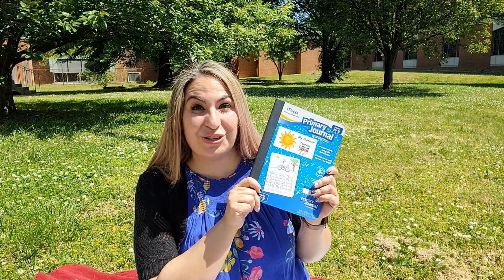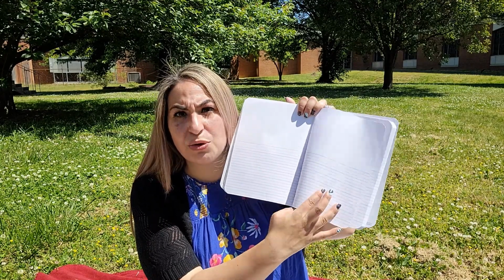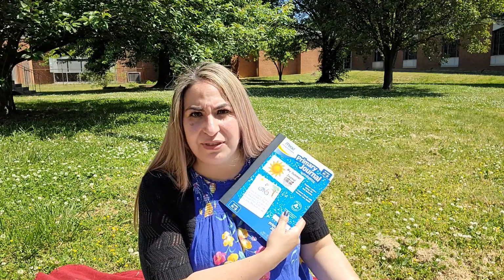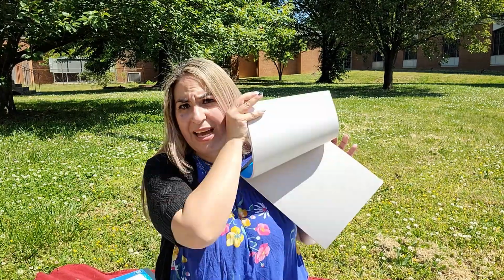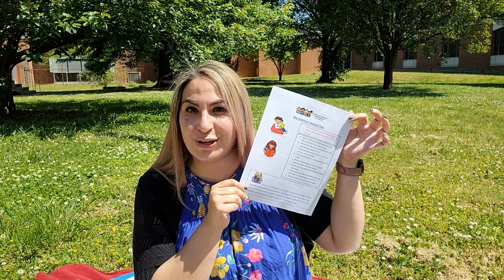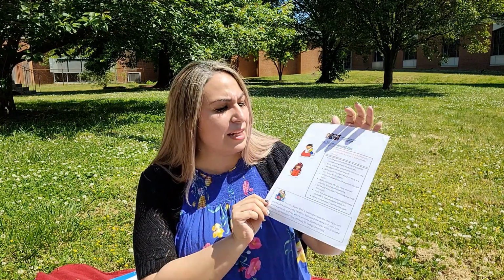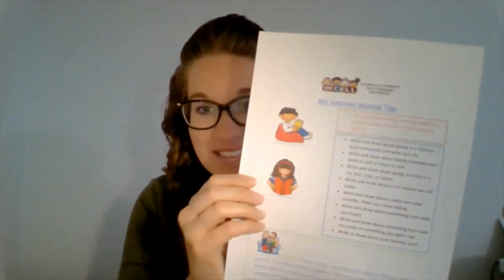First Grade - Summer Journal Activity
First Grade Virtual Family Event

Summer Journal Activity with Ms. VanBuren and Ms. Gaby